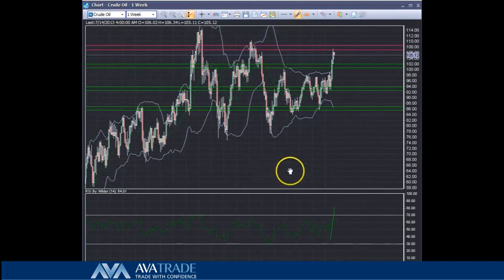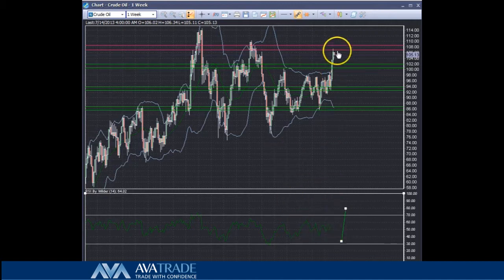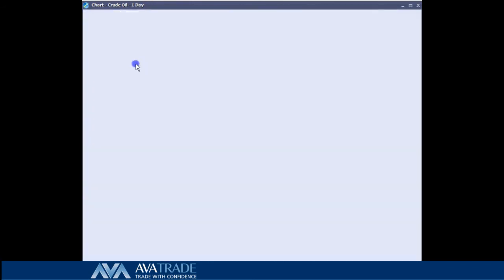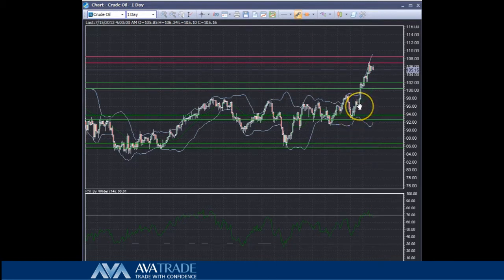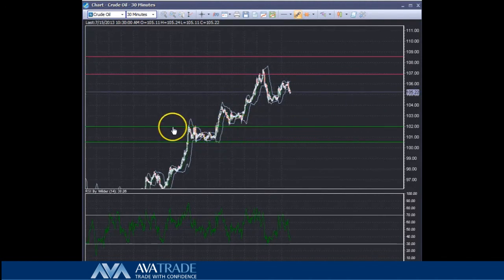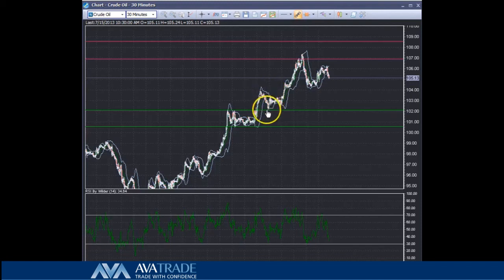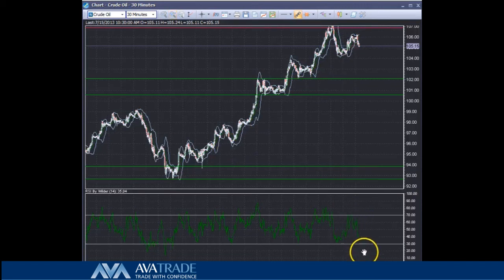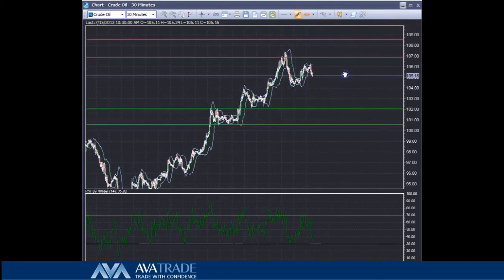AvaTrade - Crude Oil Analysis - 15 July 2013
Thinking about opening oil positions? Watch the AvaTrade crude oil market technical analysis now for insights.